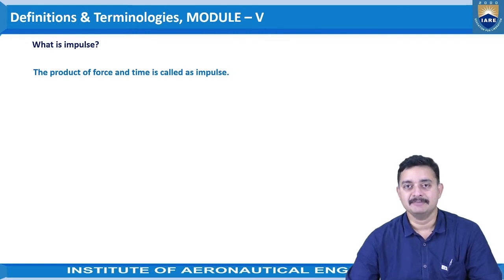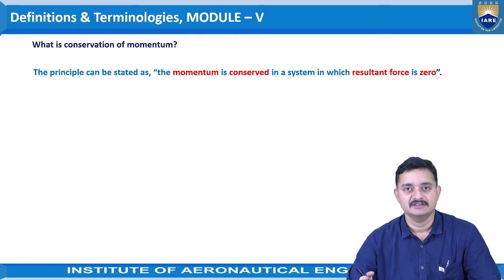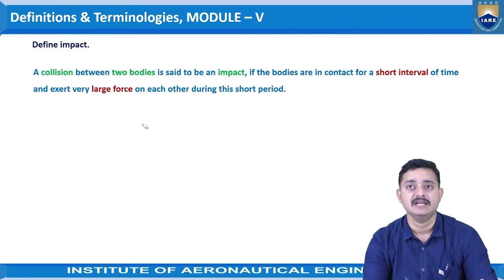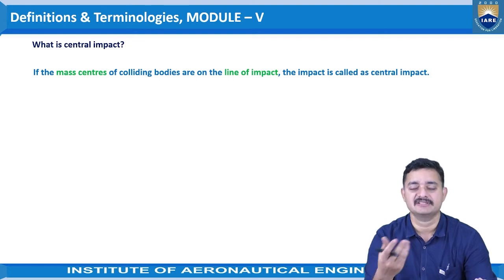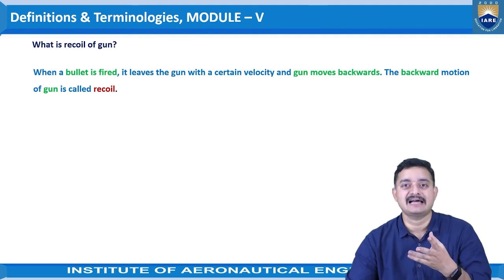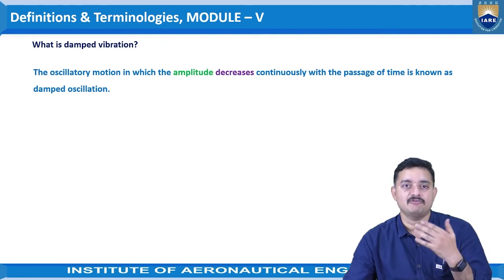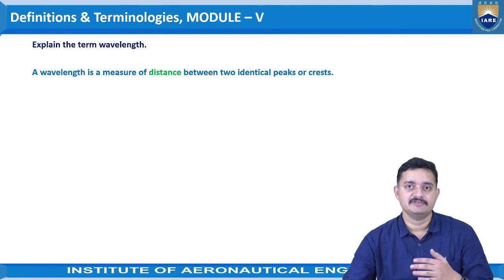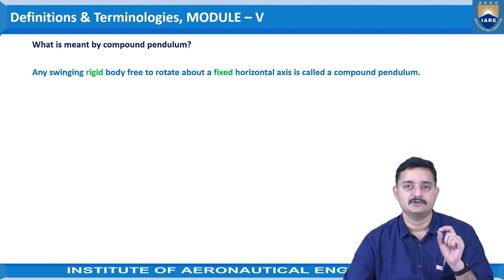Definitions and Terminologies - Impulse Momentum and Mechanical Vibrations by Dr. BDY Sunil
Definitions and Terminologies - Impulse Momentum and Mechanical Vibrations by Dr. BDY Sunil | Department of Mechanical Engineering | IARE

Telangana, India.